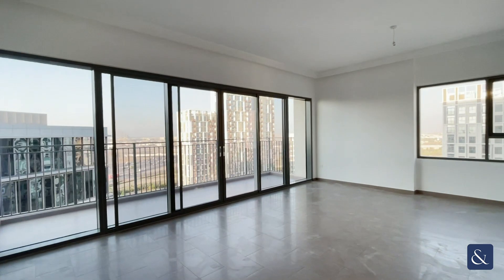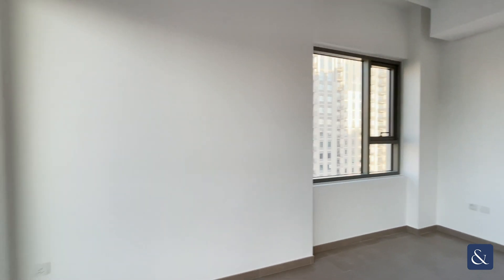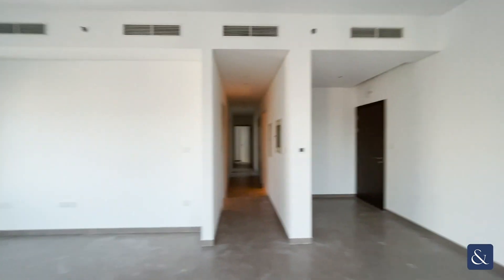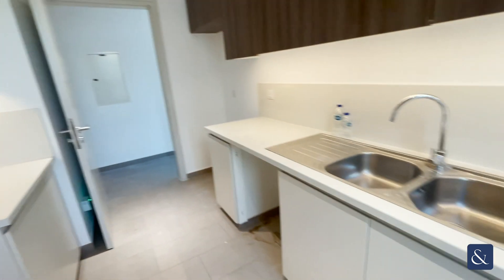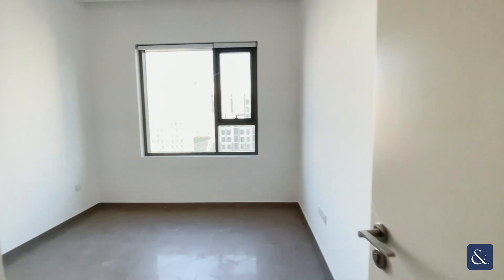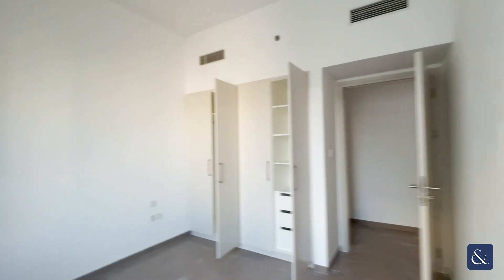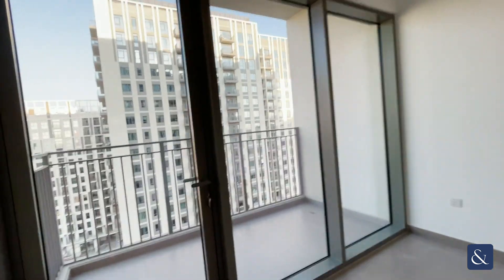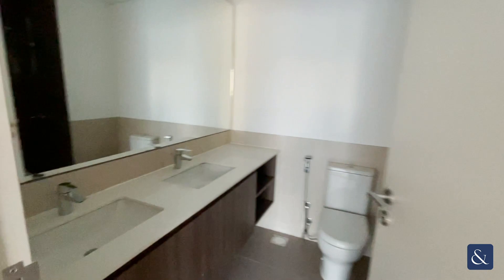Prime location: 3-BR corner unit for rent in Dubai Hills Estate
3 Bed | Available December | Park Heights

- 3 Bedroom Plus Maids
- 3 Bathroom
- Balcony
- 1,609 Sq. Ft.
- Communal Gym & Pool
- Available December
- Corner plot
- Property Reference: L-222229

Ellie at Allsopp & Allsopp is proud to present this new 3 bedroom & 3 bathroom, plus maids apartment located in the new development of Park Heights in Dubai Hills Estate, which is a master community by Emaar.

It is the ideal location for working professionals or families looking to move away from the hassle and bustle of the city, into a quitter community but still a short commute to locations such as Dubai Marina, JLT, Business Bay & Downtown.

This is a prime location based in the middle of Dubai. It is a stones through away from a large retail and entertainment boulevard, supermarkets, Dubai Hills Park and a skyline view of Downtown.